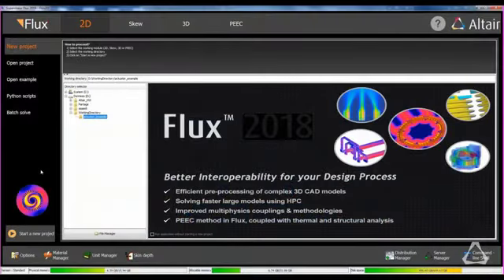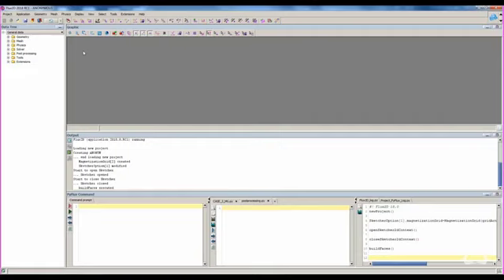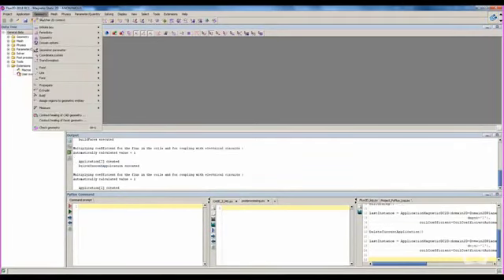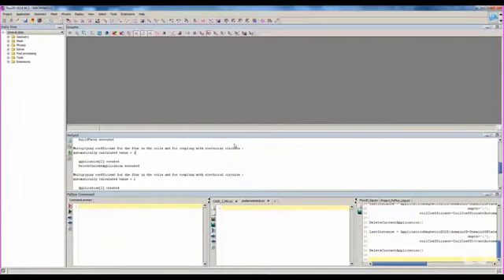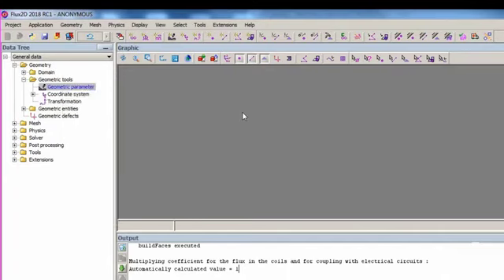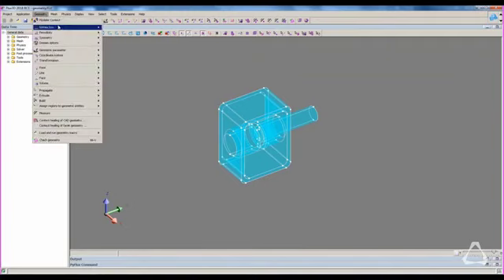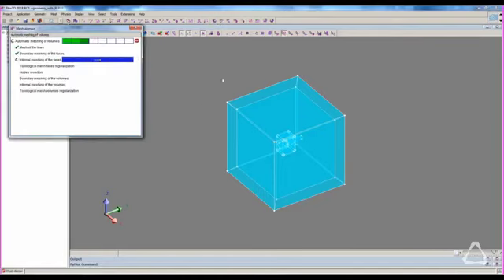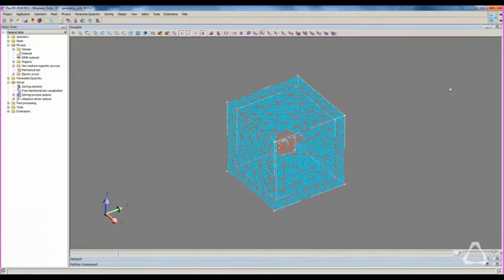Altair Flux - Uživatelské prostředí a pracovní postup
Toto krátké video vysvětluje obecnou filozofii toho, jak se Altair Flux používá. Video také ukazuje, jak lze upravovat geometrii, generovat síť a obecně nastavit model.